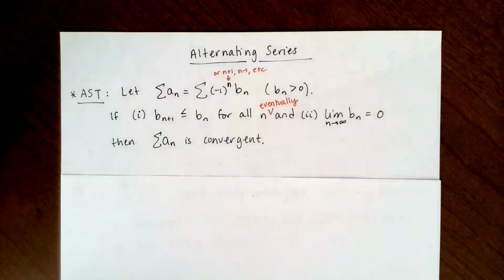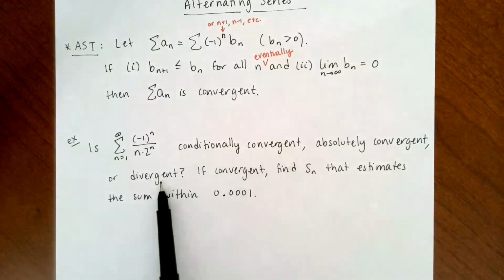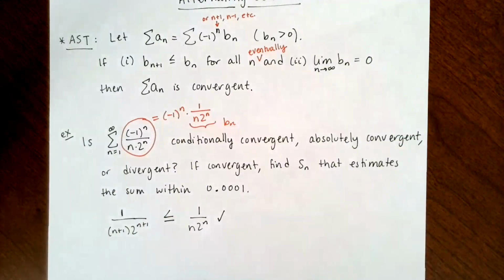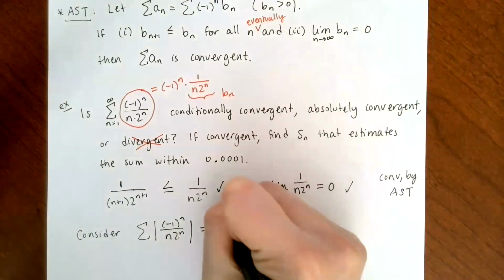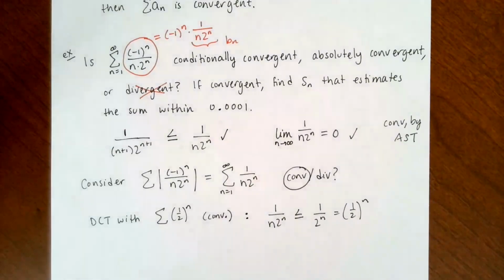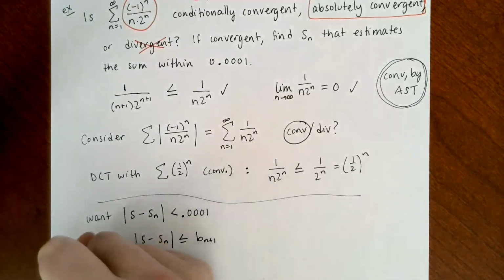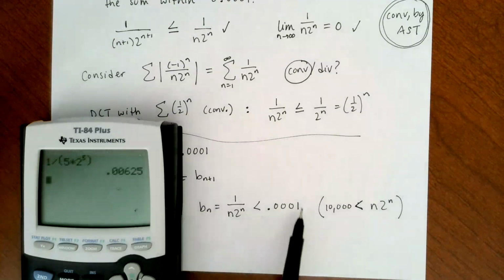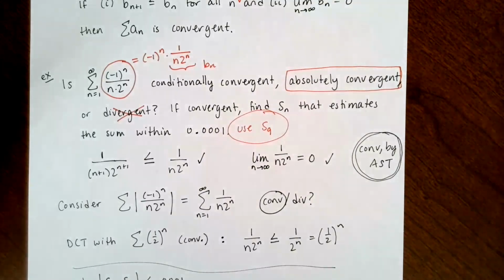MATH1062 Alternating Series